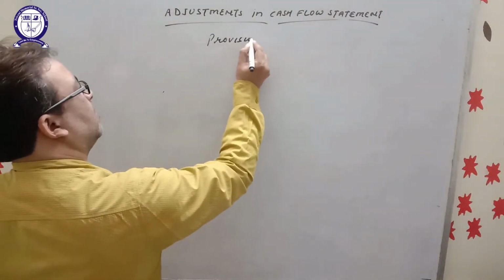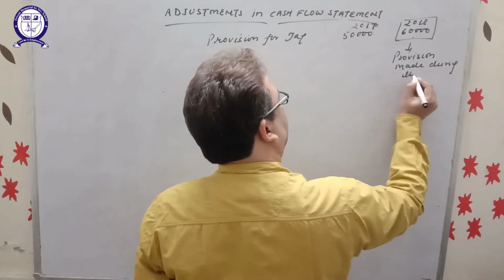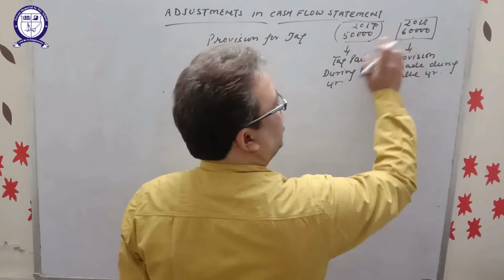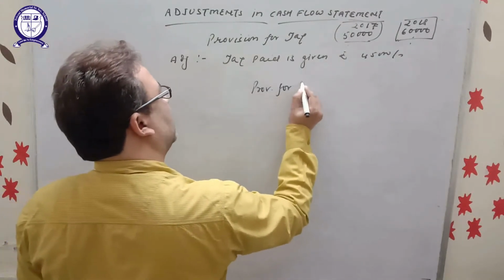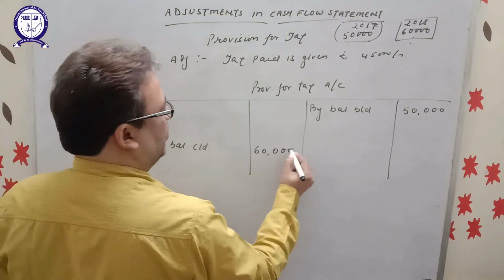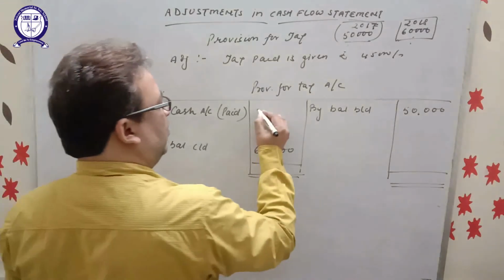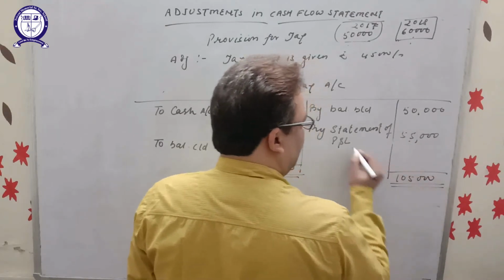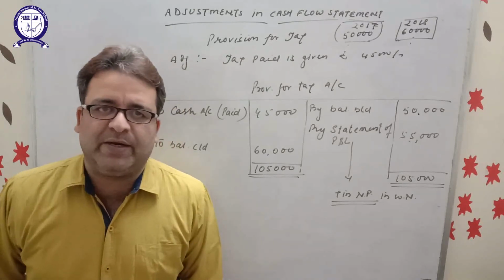Class-12 || Accounts || Cash Flow Statement- Provision for tax